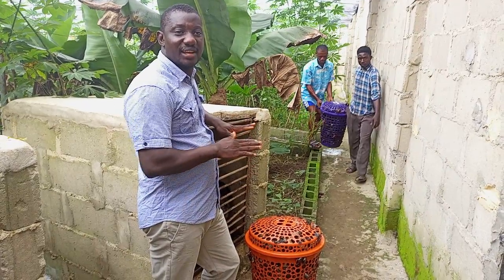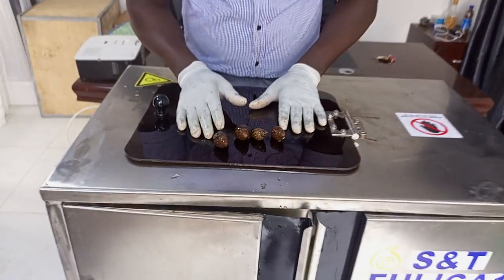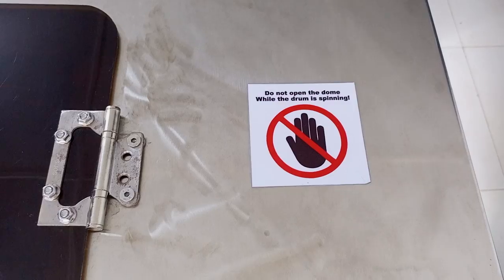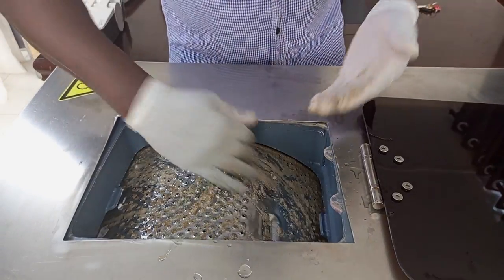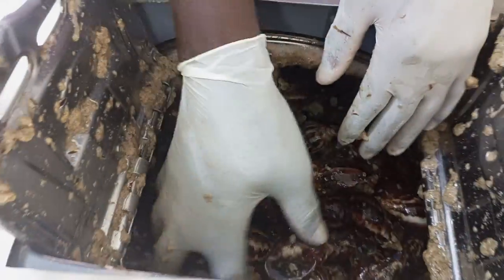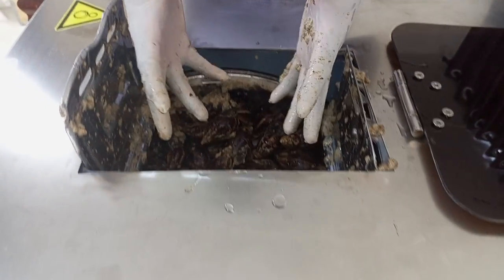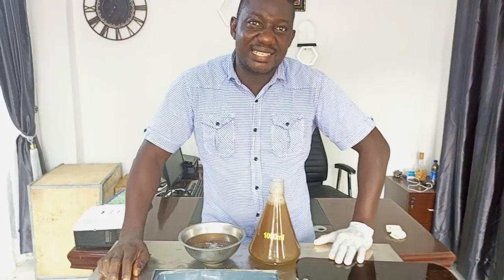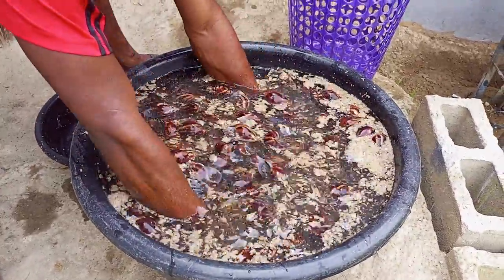How is Snail slime extracted using S&T FULICA1